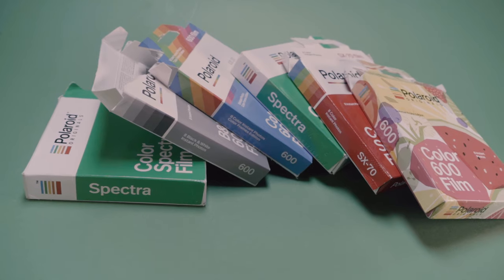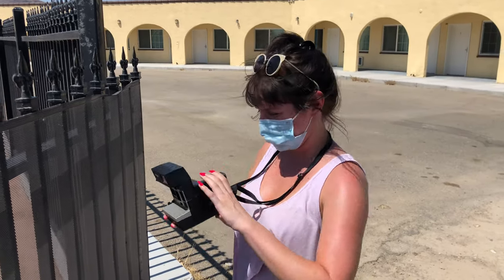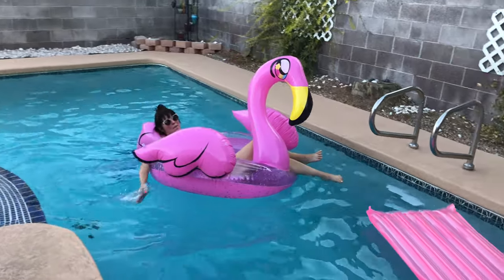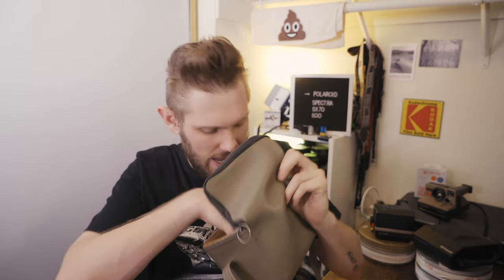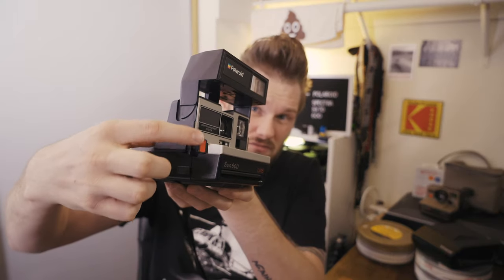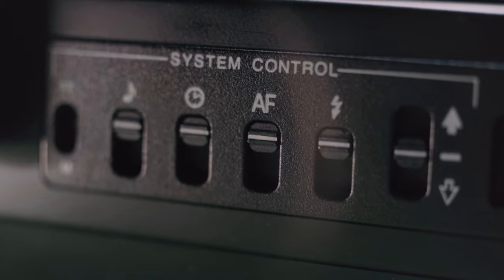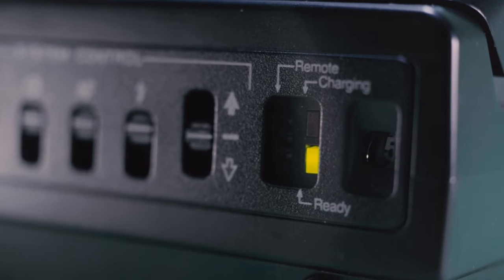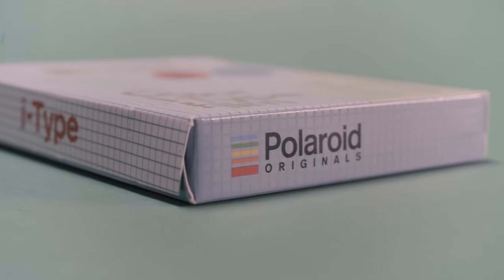Reviewing Three Different Polaroid Cameras!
In todays video we will be reviewing Polaroid instant cameras. Three of them to be exact!
We will also be reviewing and looking at three different types of Polaroid film: SX-7-0, Spectra and 600.  Is one of these Polaroid cameras the one for you? You will just have to find out!

Camera:
Polaroid Spectra SE
Polaroid Pronto RF! Sears Special
Polaroid 600

Film:
Polarid SX-7-0, Spectra and 600